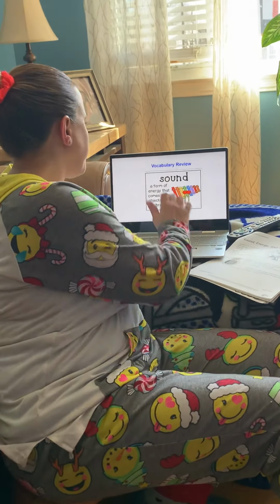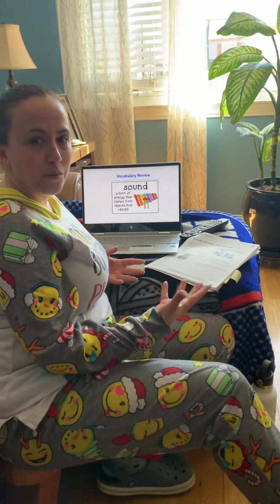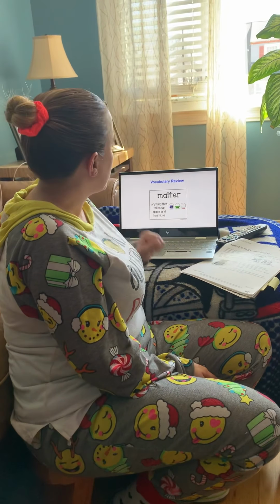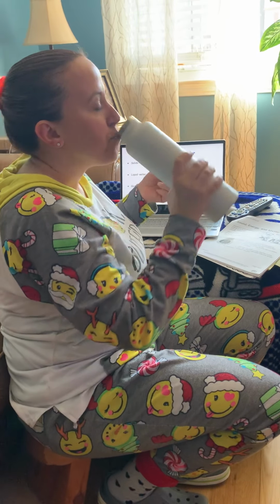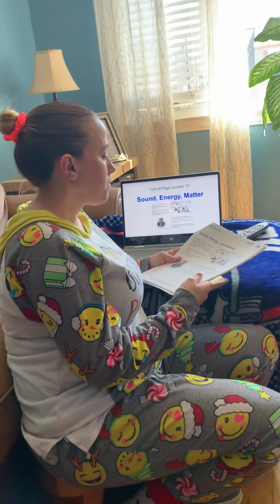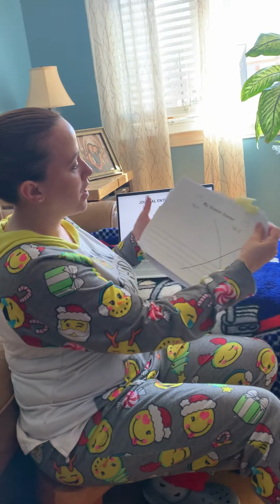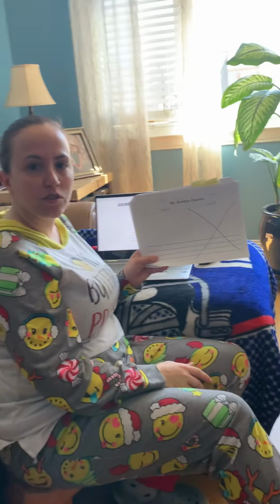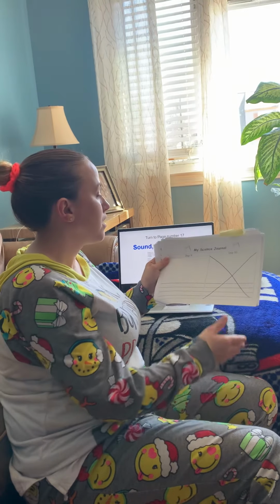Day 9 science with Ms.DeMatos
Thank you to my videographer Kimberly